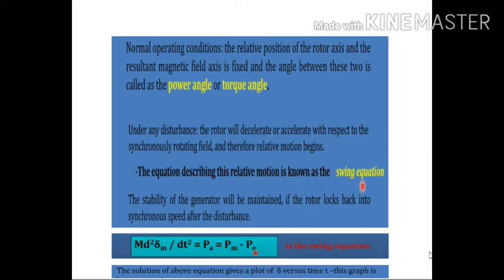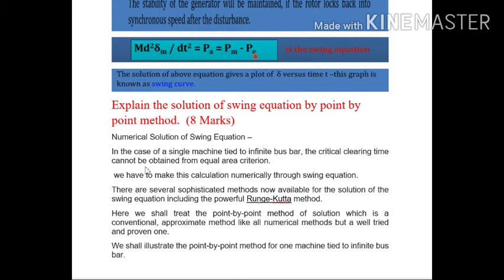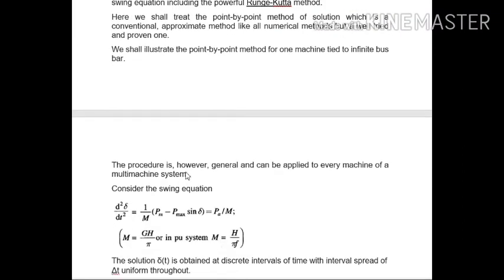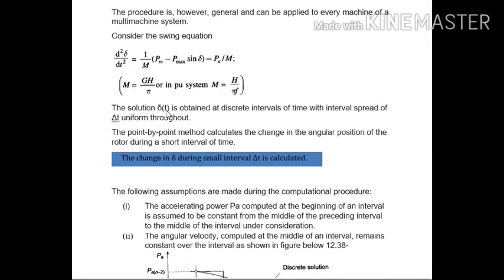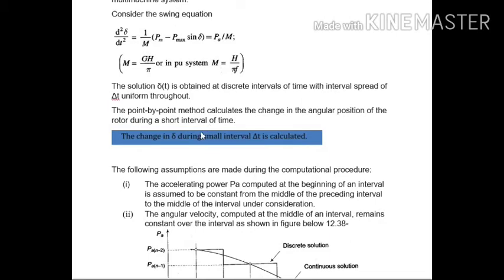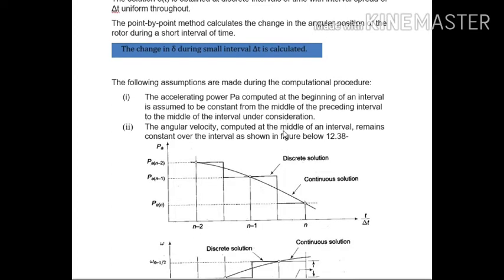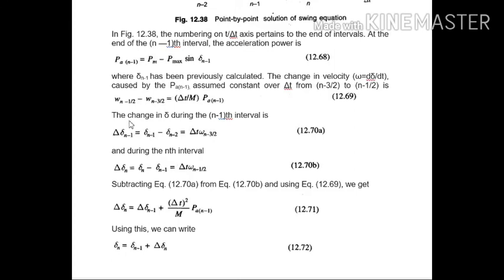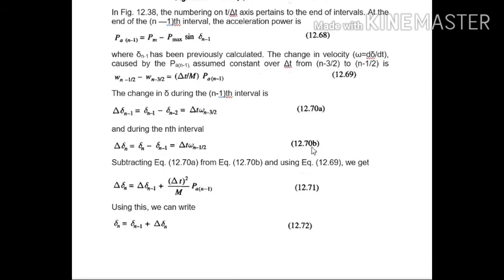Step by Step method for Swing Equation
Point by Point method or Step by Step method is a very interesting and important method for the solution of the Swing equation. This video explains this in a more simple and easy manner.